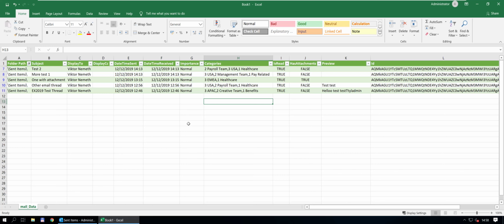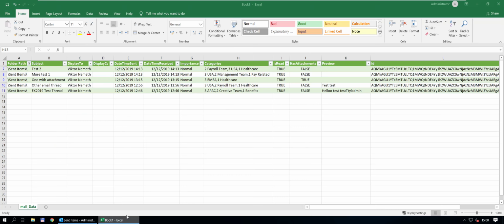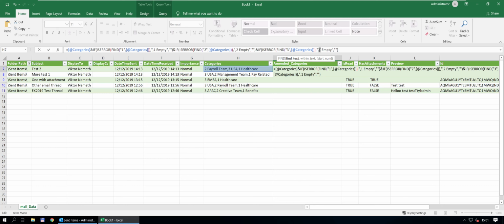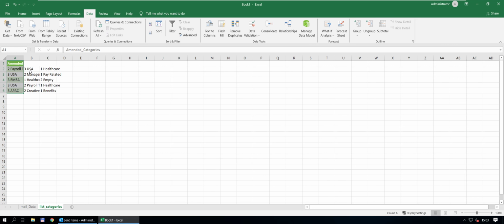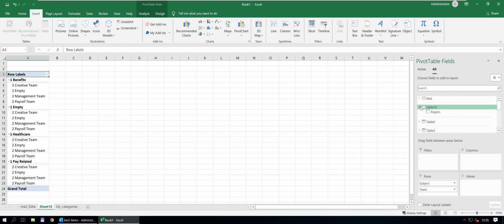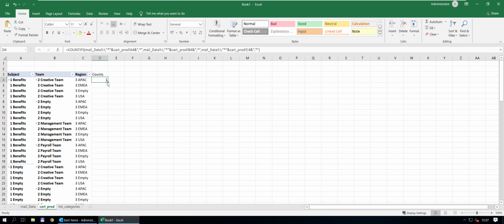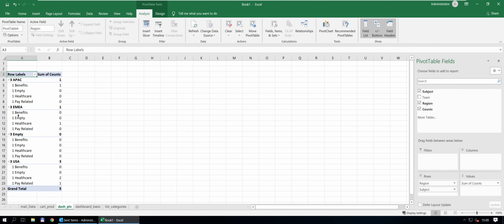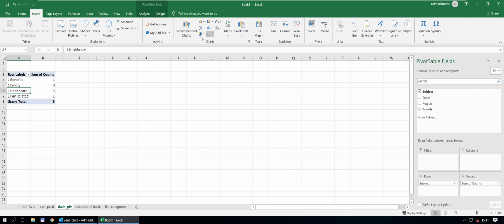Connecting Excel to Exchange (Outlook) Directly + Analysis -- Part 2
Demonstrating how to connect Excel 2016+ to Exchange (Outlook) directly through a Query without VBA (macros) and also doing a bit of basic analysis.
Suggested uses: HR Departments, Call centres, departments without access to Sharepoint or PowerBI or similar.